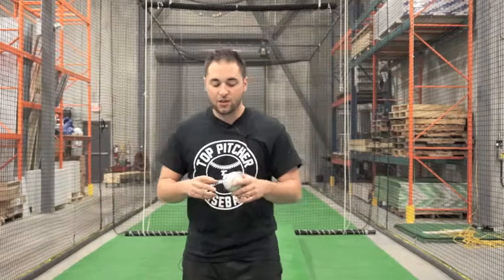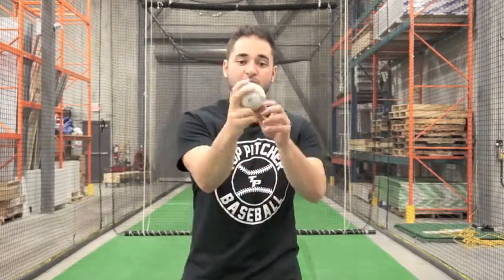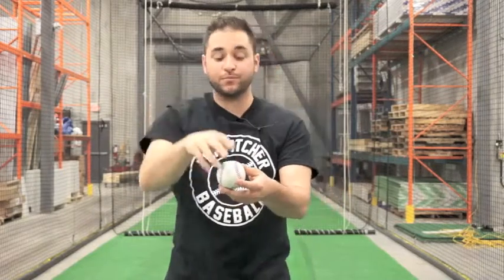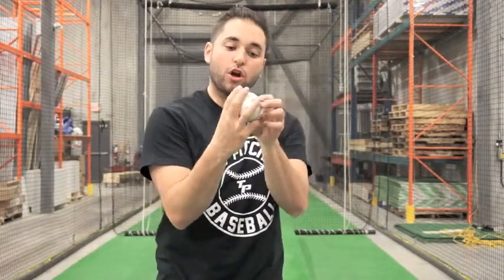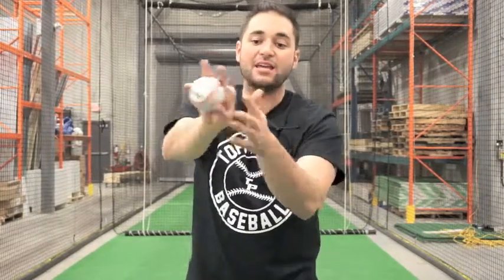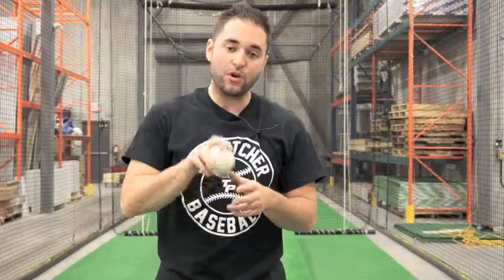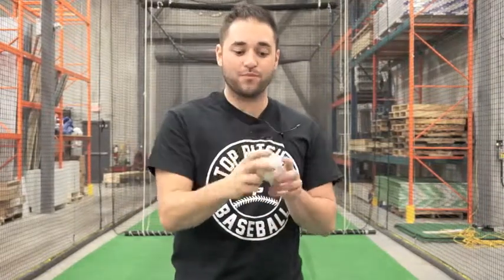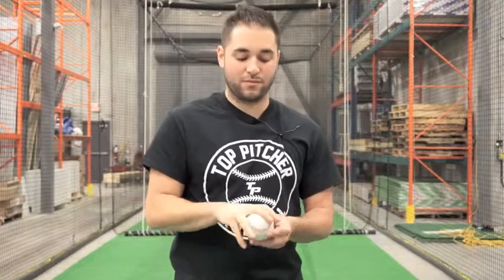Learn Pitching Grips - Top Pitcher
Learn Pitching Finger Grips instructional video. Anthony Ricciardi breaks down all the crucial steps to becoming a consistent and successful pitcher at the next level.

Video Credits: Sines and Sunrise Productions